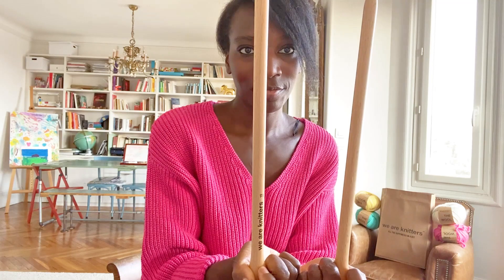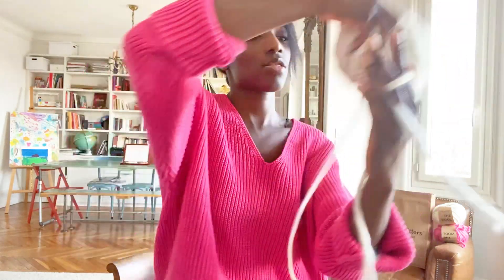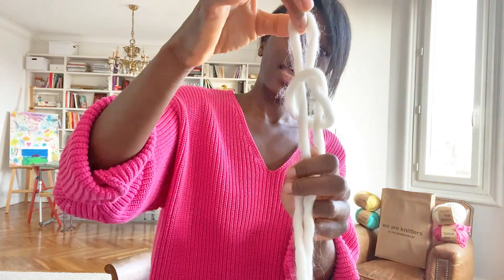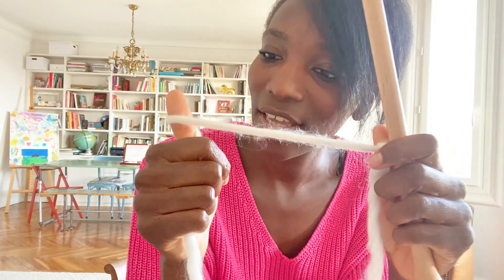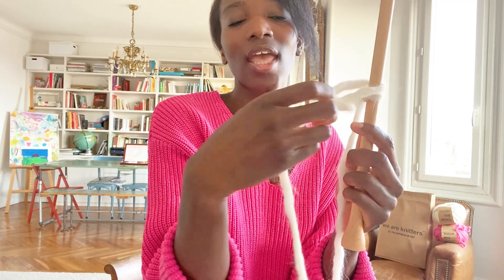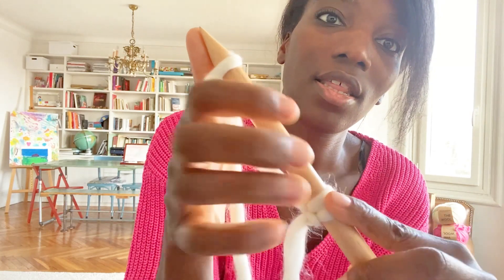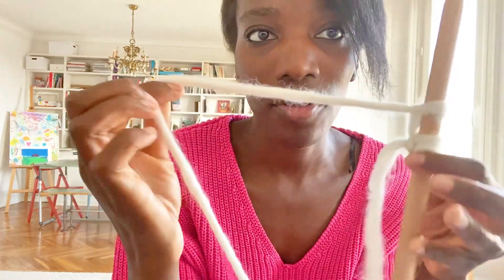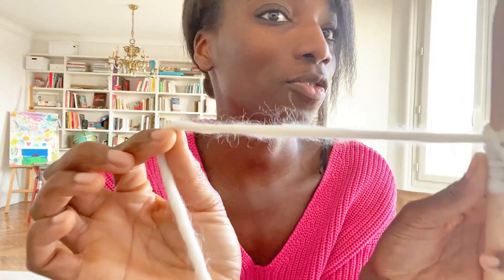Knitting home school I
WE ARE KNITTERS kits include everything you need to enjoy your knitting experience and create the coolest designs!

WE ARE KNITTERS packaging is made of Kraft paper and is recyclable and reusable.  It was inspired by the simple brown paper bags used at grocery stores across the US, where knitting is experiencing a real popular come-back in recent years -- from the youngest beginner to the most veteran of knitters.